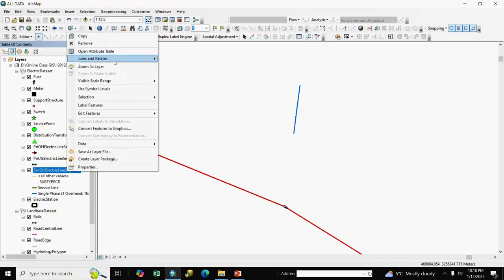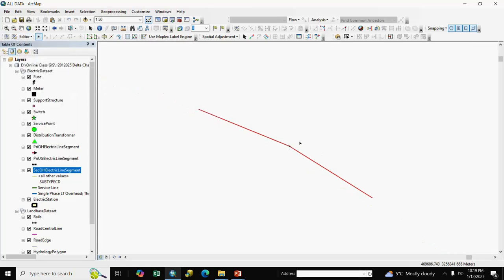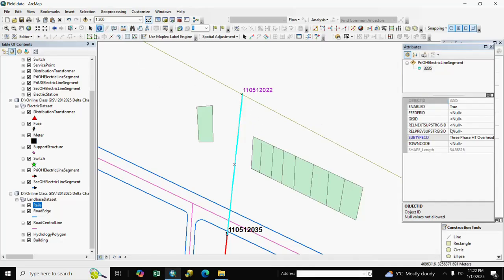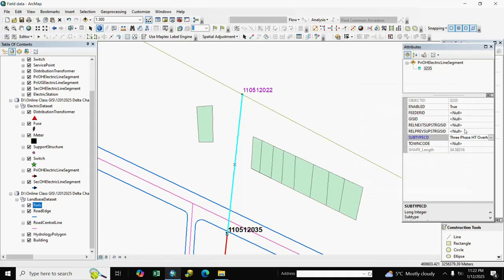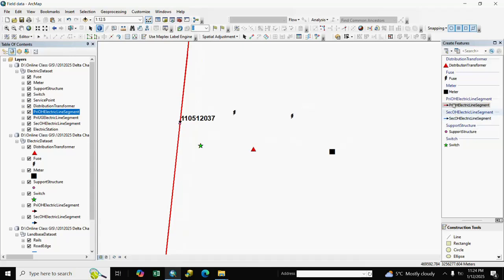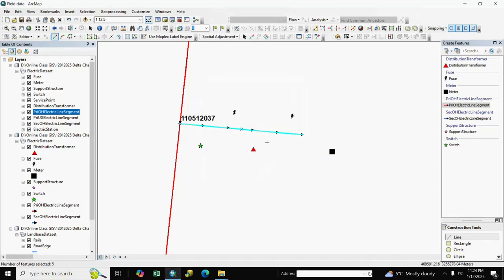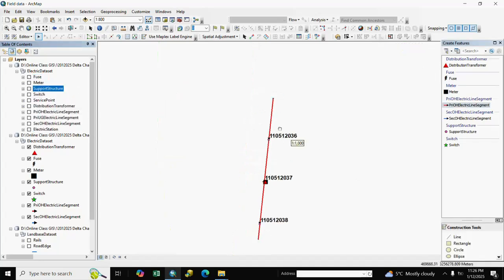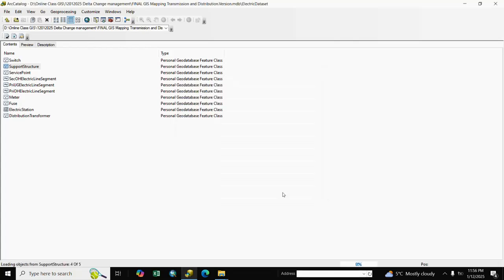Change management implementation I Utility asset management I Utility mapping in GIS I utility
Electricity utility network Delta change management using GIS technology involves the systematic tracking, analysis, and updating of changes in electrical infrastructure to ensure accurate, real-time data management. GIS technology facilitates the visualization and management of network assets, including transformers, substations, and power lines. Delta management using GIS ensures efficient decision-making, reduces downtime, improves resource allocation, and enhances grid reliability. It also supports predictive analysis, regulatory compliance, and customer service by providing a dynamic, up-to-date view of the utility network.

arc gis lessons in hindi
arcgis
arcgis ai
arcgis analysis
arcgis annotation
arcgis application
arcgis automation
arcgis edit legend
arcgis editing
arcgis editor
arcgis education
arcgis enterprise
arcgis hydrology
arcgis installation
arcgis installation
arcgis introduction
arcgis java api
arcgis javascript
arcgis jobs
arcgis kml
arcgis kmz
arcgis kmz to shapefile
arcgis koordinat
arcgis kotlin
arcgis kurdish
arcgis kurulum
arcgis laptop
arcgis lat long x y
arcgis layout
arcgis layout tutorial
arcgis learning
arcgis legend
arcgis lulc
arcgis malayalam
arcgis map
arcgis modelbuilder
arcgis monitor
arcgis navigator
arcgis nepali
arcgis new
arcgis notebook
arcgis nptel
arcgis overview
arcgis para que sirve
arcgis pro
arcgis pro bignning
arcgis pro bignning ram khilawan
arcgis pro xyz
arcgis rainfall
arcgis react
arcgis reality
arcgis reality studio
arcgis rectify
arcgis remote sensing tutorial
arcgis server
arcgis shapefile
arcgis software
arcgis tamil
arcgis telugu
arcgis tools
arcgis tutorial
arcgis ues
arcgis uninstall
arcgis unity
arcgis unity tutorial
arcgis urban
arcgis uses
arcgis utility network
arcgis visibility
arcgis visual studio
arcgis visualization
arcgis watershed
arcgis workforce
arcgis yiikleme
arcgis zoom in layout view
Educational Content
QGIS Courses
utm zone arcgis
Xyz arcgis
zee arcgis
qgis
QGIS